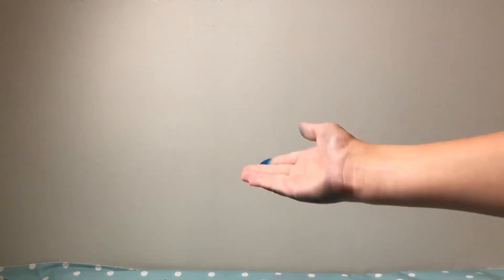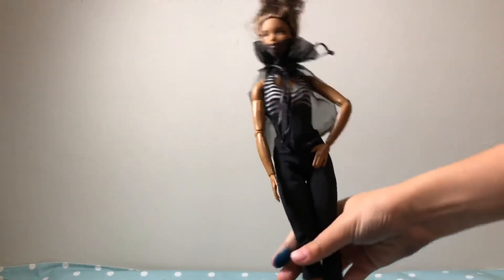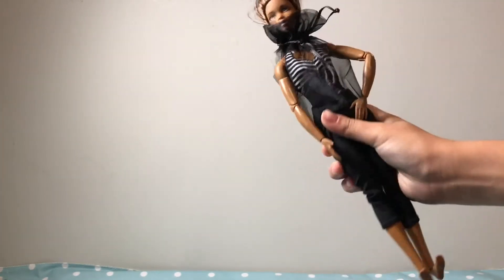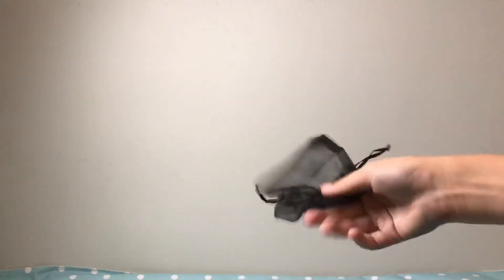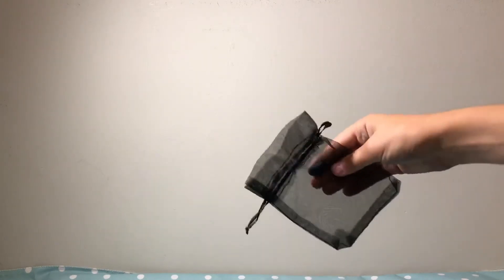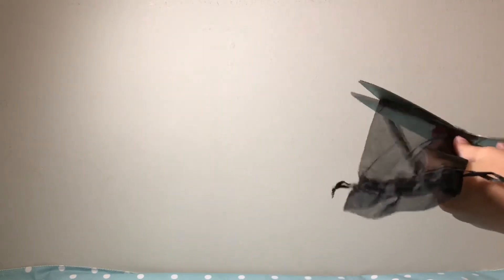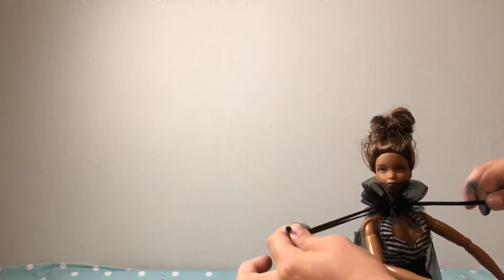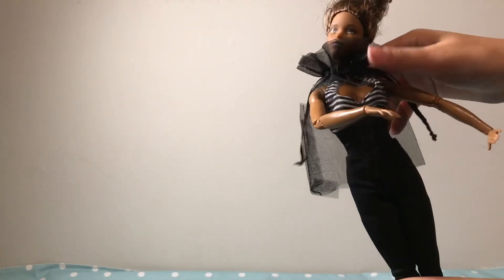Quick Craft,DIY how to Make A No Sew No Glue Top.